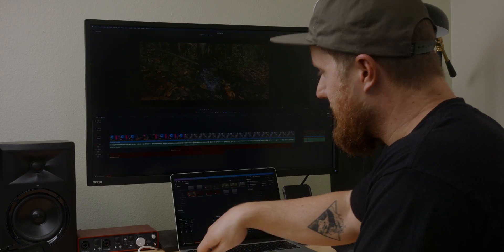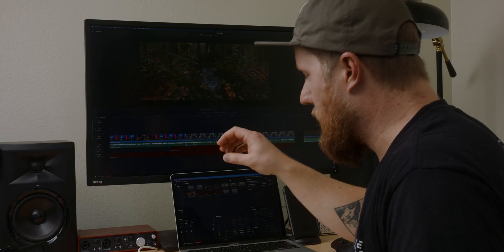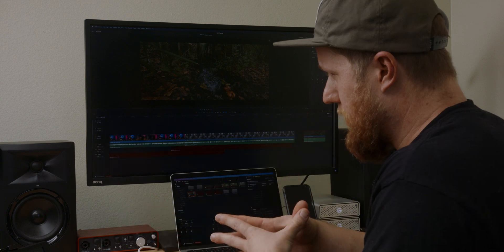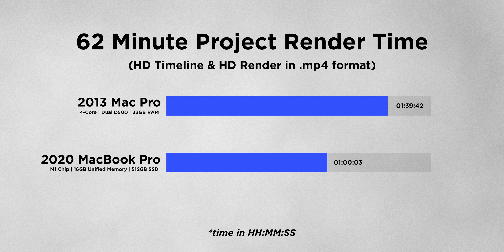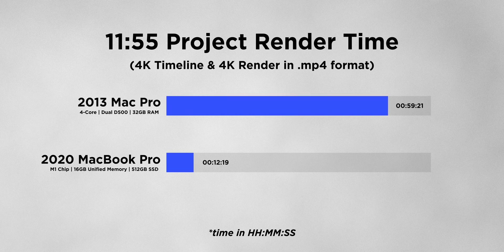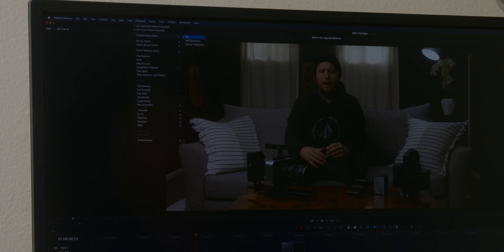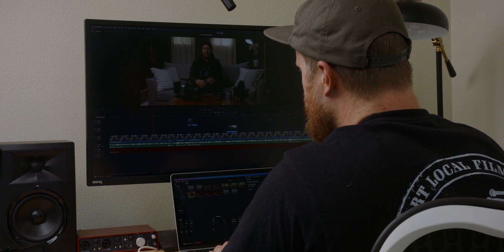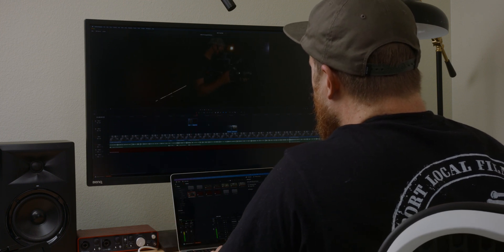M1 MacBook Pro 16GB | Blackmagic RAW Render Tests 🤯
I'll just warn you here, I am not a computer reviewer, but I needed a new computer and had some questions about the M1 MacBook Pro; specifically about playback and rendering Blackmagic RAW in DaVinci Resolve. Figured I'd just share the results with you :) (hint: I'm impressed)

Big Camera
1DX III
RØDE NTG5
SD Cards
Sigma 18-35
Sigma 24-70
Canon 35 1.4L
Canon 24-105
Tokina 11-16
Canon 16-35 f4
Aputure 300DII
Aputure 120D II
Light Dome II
Aputure Spotlight Mount
Aputure F7
Aputure MC
RØDE Videomicro
MARS 400S
Low-Boy Combo Stand
Triple Riser Combo Stand
Godox SL60W
Andycine R1
RØDE Videomrico
RØDE Videomic NTG
RØDE Wireless Go
RØDE Rodelink Wireless Kit
Tascam DR-10L